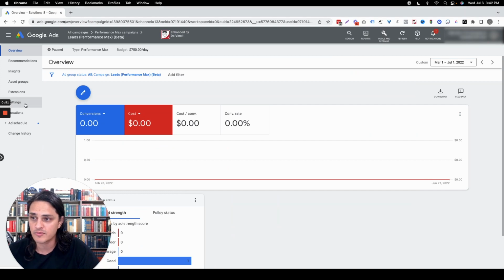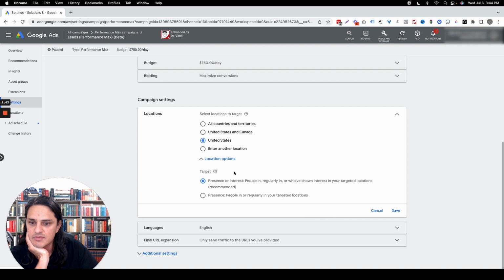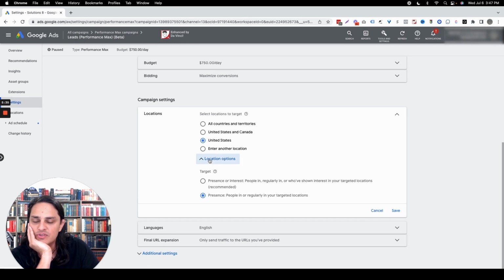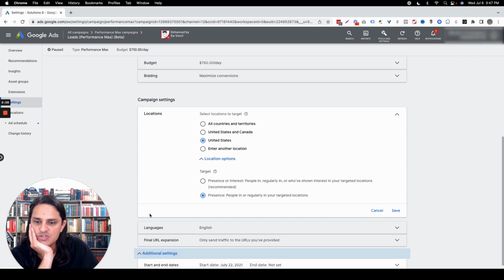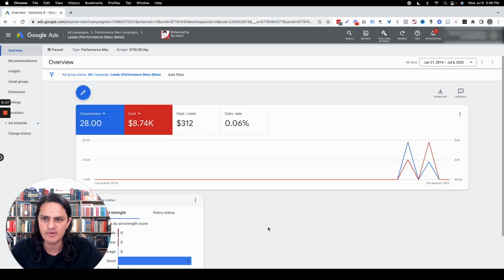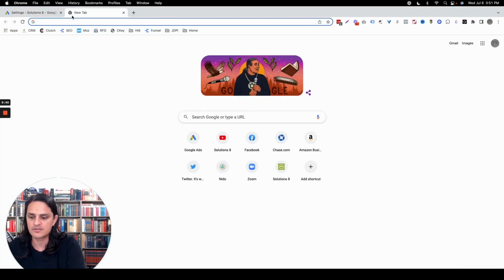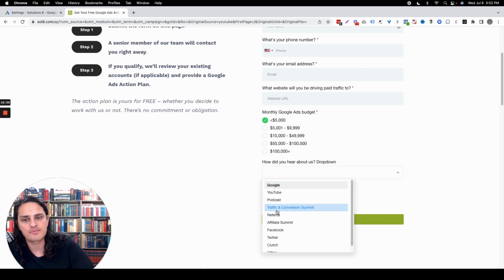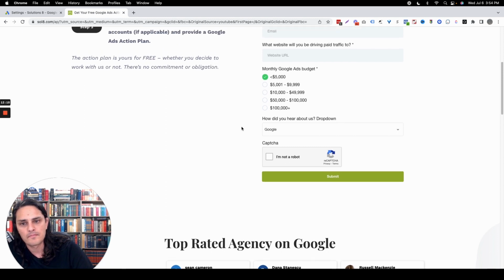🎁 A Gift From the Google Gods | How to Restrict Fraudulent Traffic in Performance Max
The Google Gods have blessed advertisers with a gift in Performance Max that allows restriction of fraudulent traffic. Could this put an end to click farms that target Performance Max campaigns for lead generation? Or is this simply another pipe dream?

Kasim shares this tool that works well with other campaigns and where you can find it in your campaign settings. He also shares our strategy to lessen fraudulent conversions.

0:00 Intro: How to Restrict Fraudulent Traffic in Performance Max
1:19 Where to find the tool in your campaign settings
3:16 Performance Max campaign for lead generation is filled with fraudulent traffic
7:00 Job Opportunities at Solutions 8 - Client Managers, Google Ads Specialists, and Strategists
9:26 Will blocking non-essential locations block fraud traffic?
10:43 Create "honey pots" in your conversion form

🪨 Fraudulent Traffic Is Way More of a Problem Than We Thought! Here’s How to Fix It